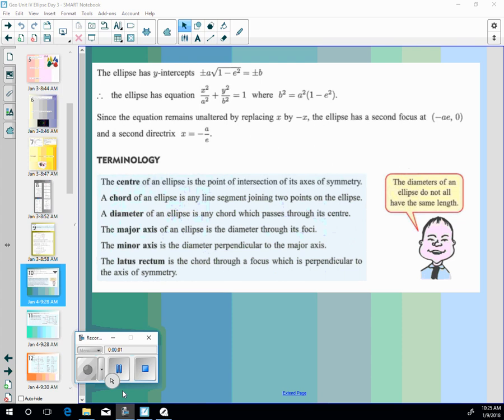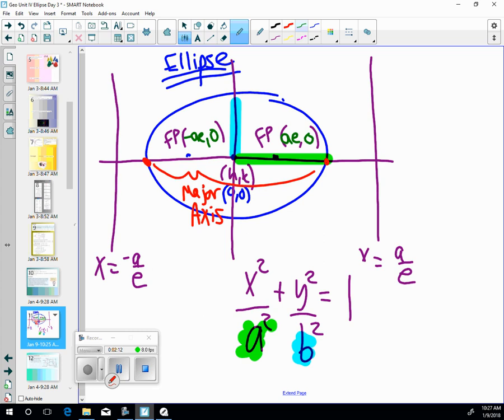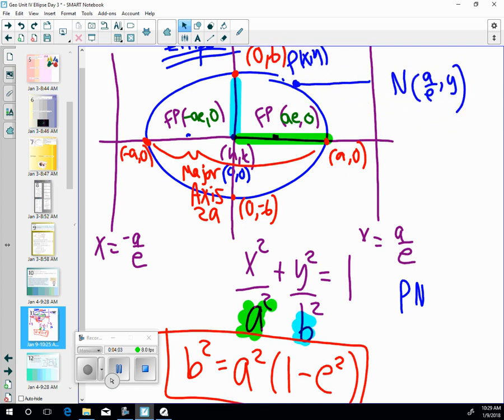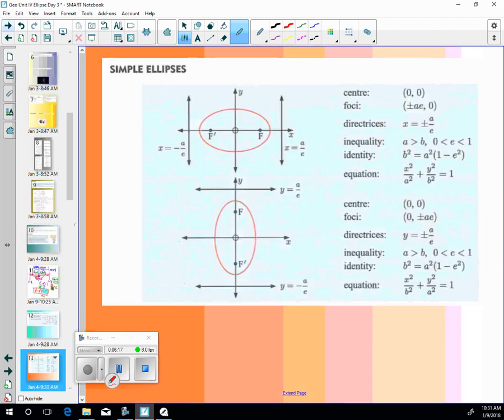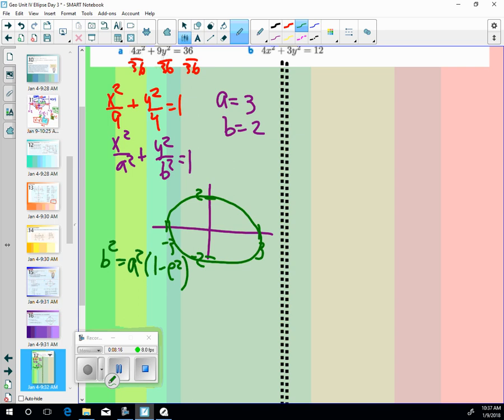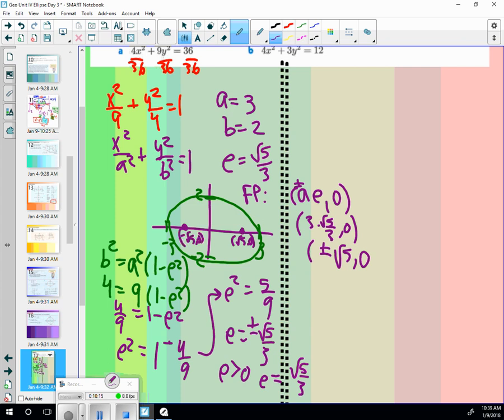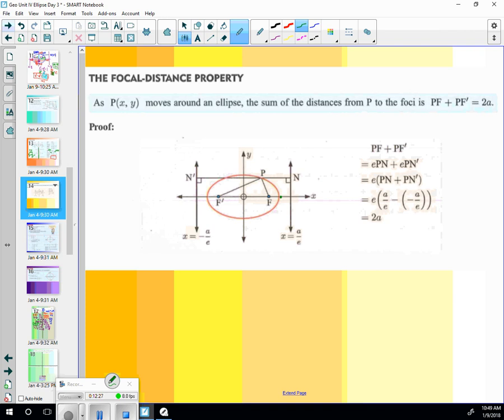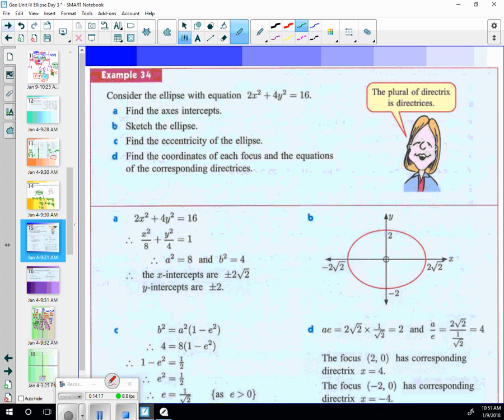FM Ellipse Details 1 9